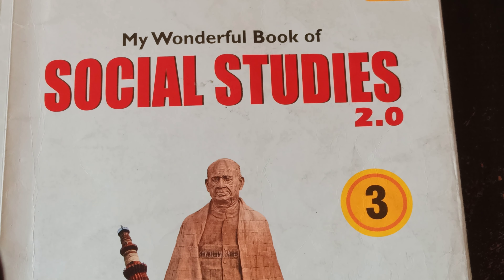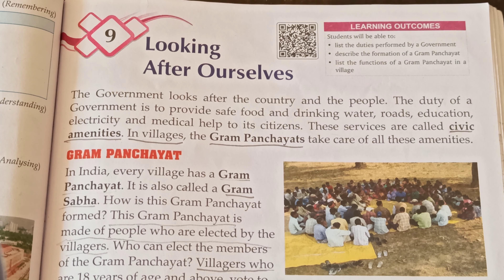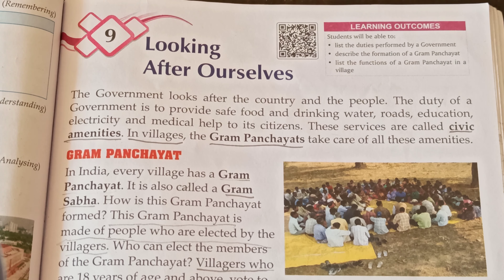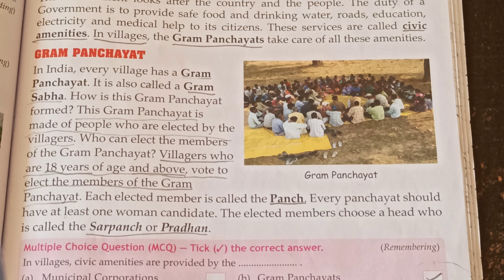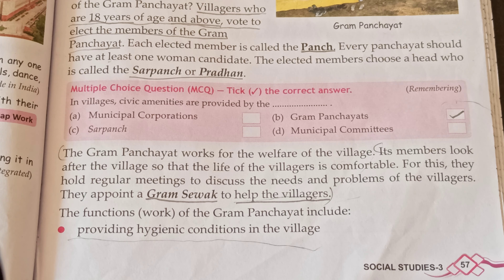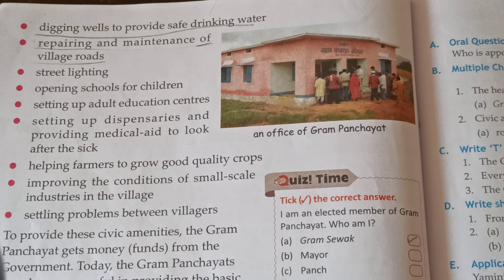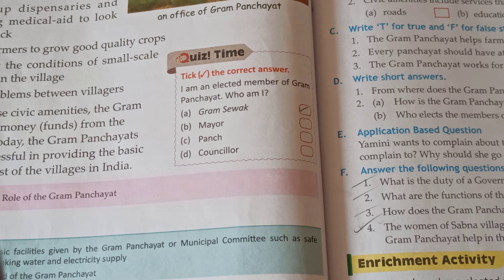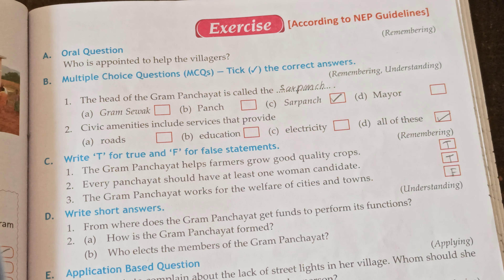sst | 9. Looking after Ourselves | cbse board class 3 sst | Savita Phawade Academy | Social studies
@SAVITAPHAWADEACADEMY sst | 9. Looking after Ourselves | cbse board class 3 sst | Savita Phawade Academy | Social studies